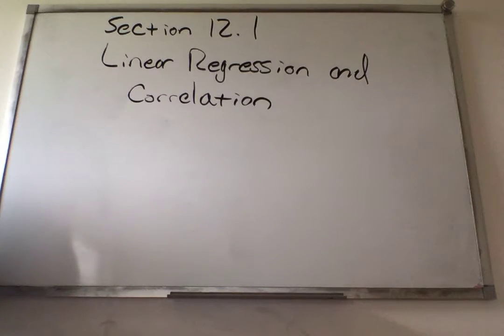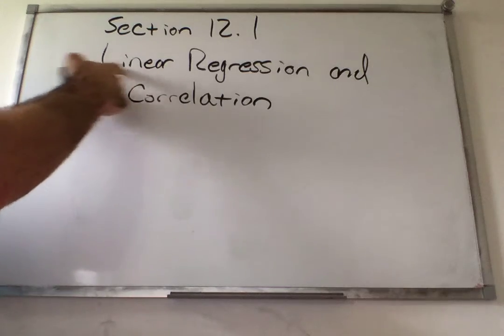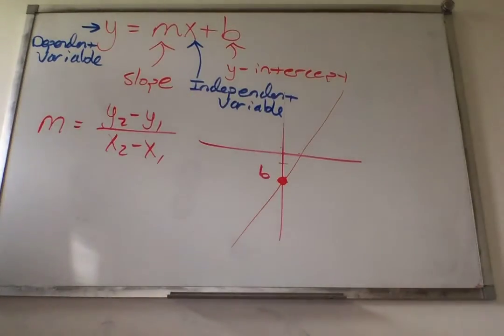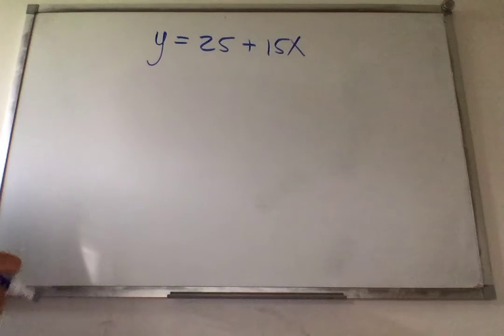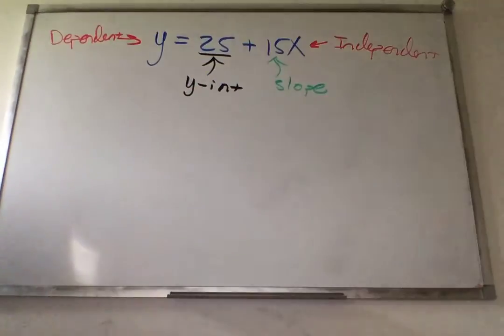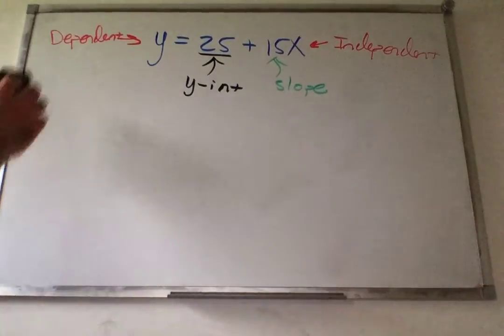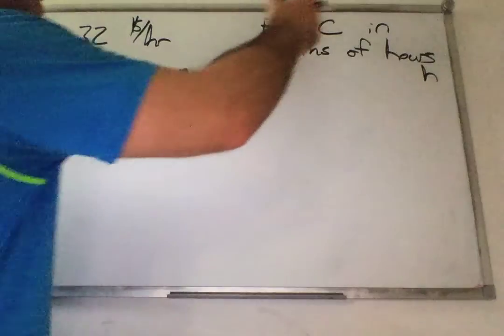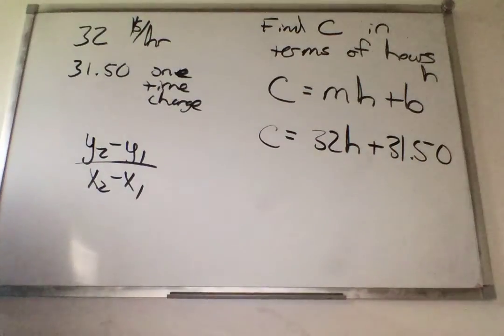Linear Regression Introduction V1